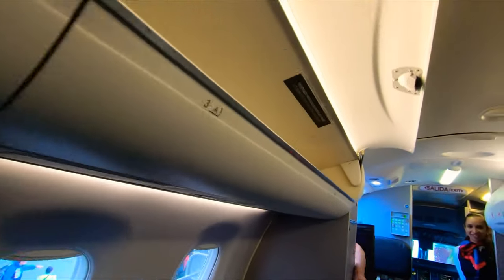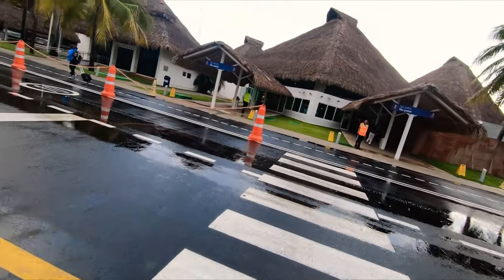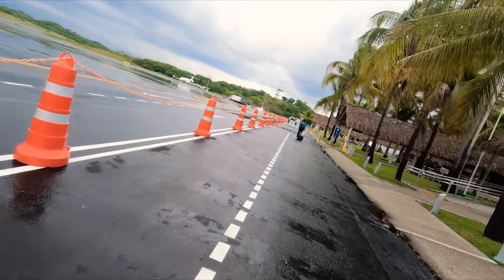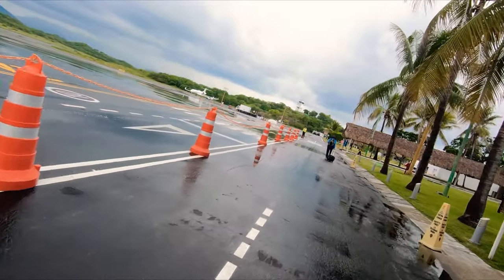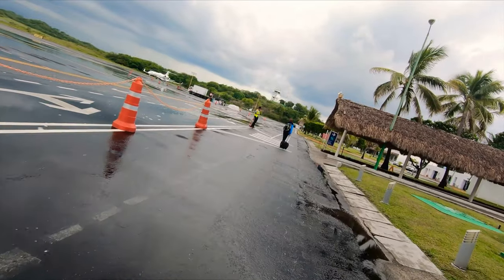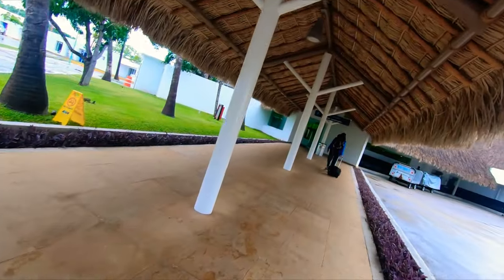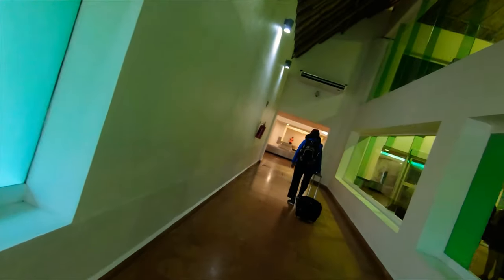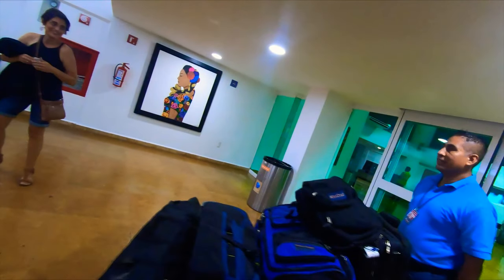Huatulco arrival and baggage claim.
This video covers what to expect when exiting the plane and going for you checked luggage at HUX International Airport.

Soon to come ground transportation at HUX International Airport.

Traveling in Mexico store.